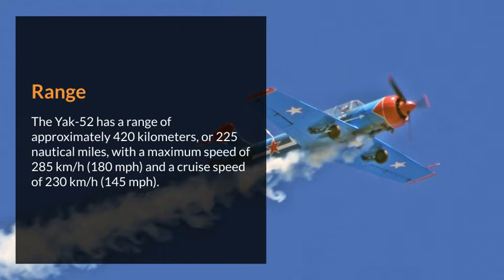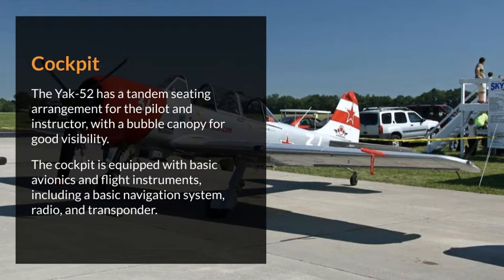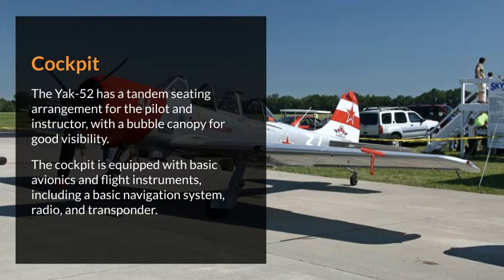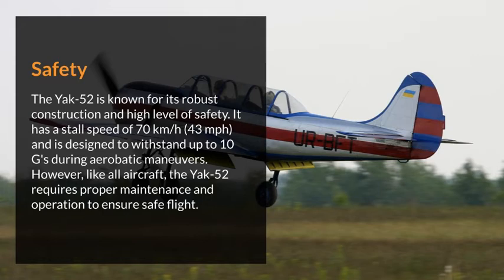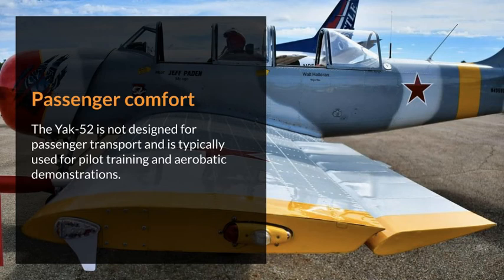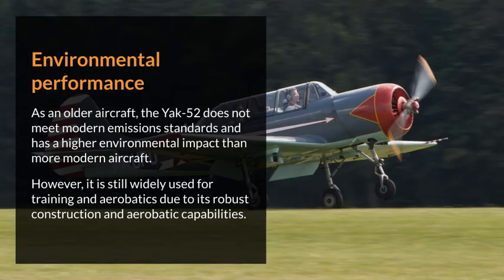Yakovlev Yak-52 Overview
The Yakovlev Yak-52 is a Soviet-era military training aircraft that was designed in the 1970s as a replacement for the Yak-18. It was produced by the Yakovlev Design Bureau and was used extensively in military pilot training in Russia and other Soviet-aligned countries. After the collapse of the Soviet Union, the Yak-52 found a new market among civilian pilots and aerobatic teams due to its robust construction and aerobatic capabilities.

Variants:
There are several variants of the Yak-52, including the Yak-52, Yak-52M, and Yak-52W. The Yak-52M features an updated engine and other improvements, while the Yak-52W has a wider wingspan and updated avionics.

Size:
The Yak-52 has a length of 7.74 meters, a wingspan of 9.3 meters, and a height of 2.69 meters. Its empty weight is around 1,025 kg, and its maximum takeoff weight is 1,305 kg.

Engines:
The Yak-52 is powered by a single Vedeneyev M14P nine-cylinder radial engine, which produces 360 horsepower.

Range:
The Yak-52 has a range of approximately 420 kilometers, or 225 nautical miles, with a maximum speed of 285 km/h (180 mph) and a cruise speed of 230 km/h (145 mph).

Cockpit:
The Yak-52 has a tandem seating arrangement for the pilot and instructor, with a bubble canopy for good visibility. The cockpit is equipped with basic avionics and flight instruments, including a basic navigation system, radio, and transponder.

Safety:
The Yak-52 is known for its robust construction and high level of safety. It has a stall speed of 70 km/h (43 mph) and is designed to withstand up to 10 G's during aerobatic maneuvers. However, like all aircraft, the Yak-52 requires proper maintenance and operation to ensure safe flight.

Passenger comfort:
The Yak-52 is not designed for passenger transport and is typically used for pilot training and aerobatic demonstrations.

Environmental performance:
As an older aircraft, the Yak-52 does not meet modern emissions standards and has a higher environmental impact than more modern aircraft. However, it is still widely used for training and aerobatics due to its robust construction and aerobatic capabilities.

Overall:
The Yak-52 is a classic military trainer that has found a new life among civilian pilots and aerobatic teams. It is known for its robust construction, aerobatic capabilities, and high level of safety. However, it is not designed for passenger transport and has limited range and avionics compared to more modern aircraft.